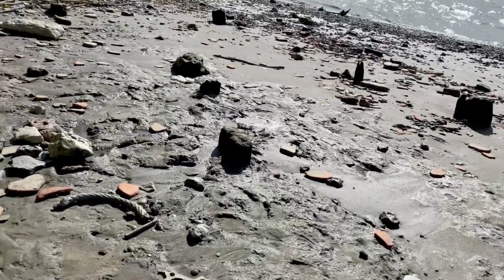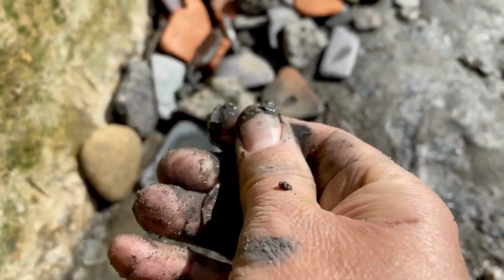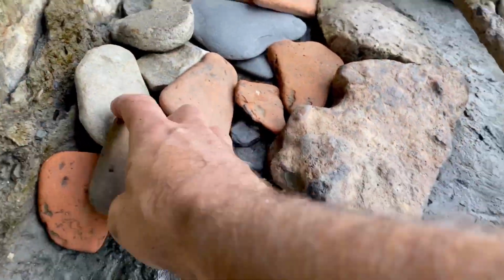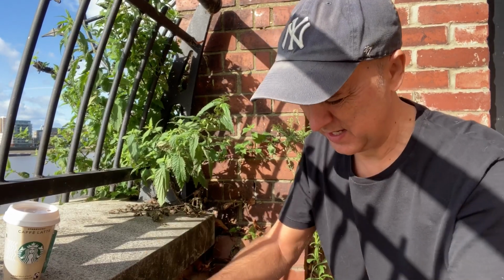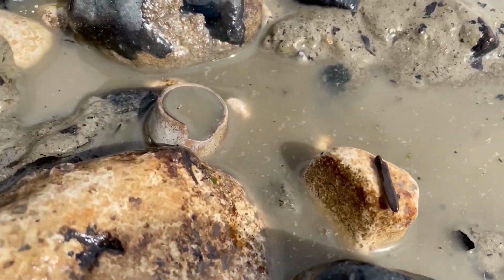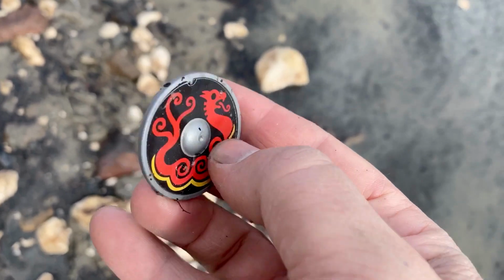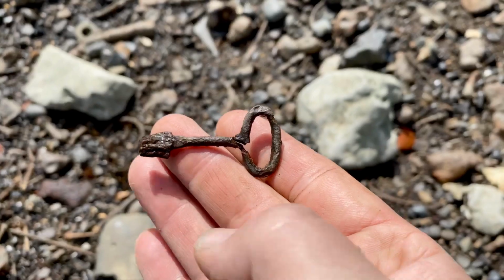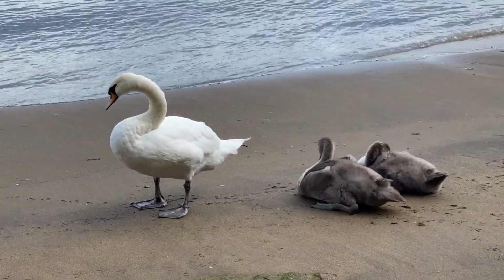Mudlarking on the THAMES E11 - mudlarking on the Thames River in London England.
A windy day on the Thames foreshore turned up an array of interesting finds including a coin hoard like I have never found before.

Thanks,
Aussie

Music from InShot.